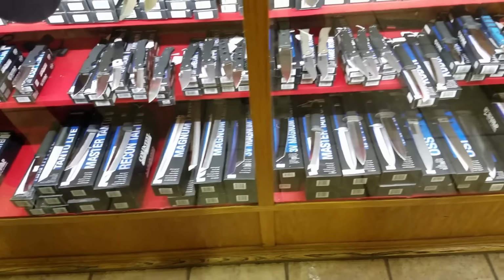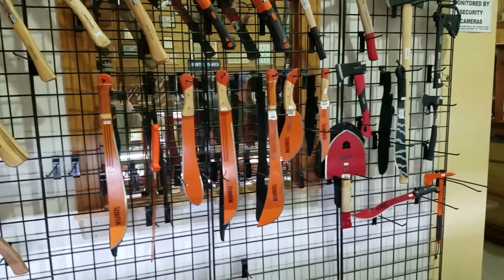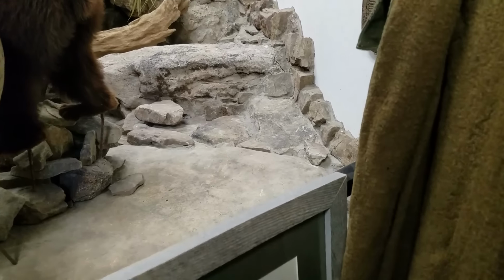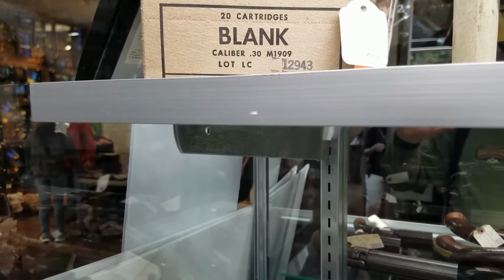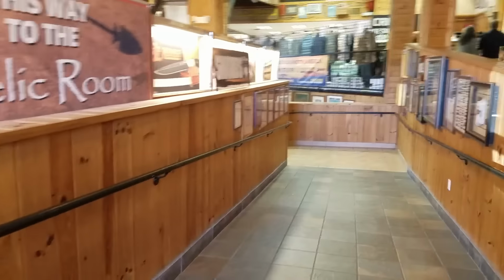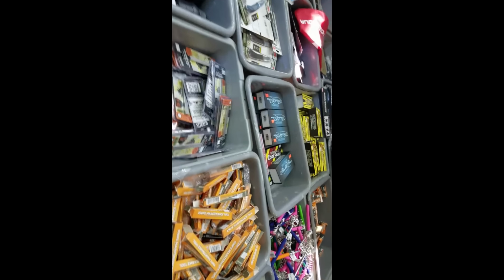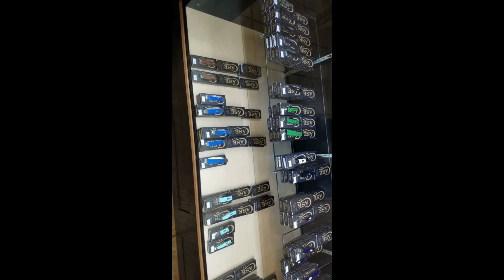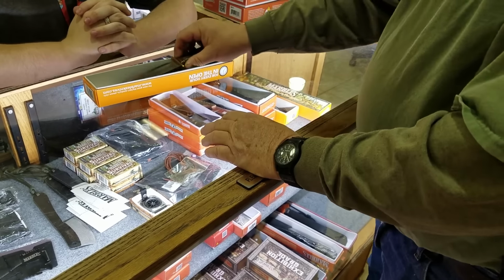Smokie Mountain Knife Works